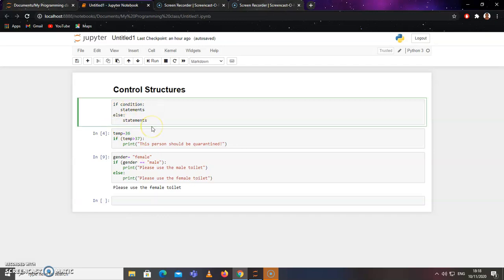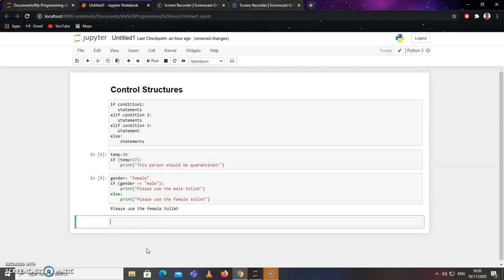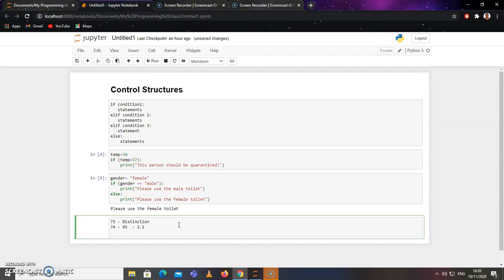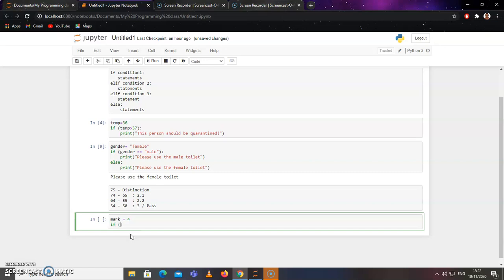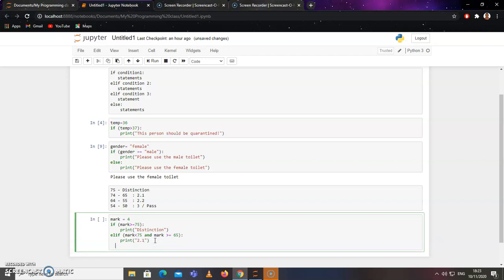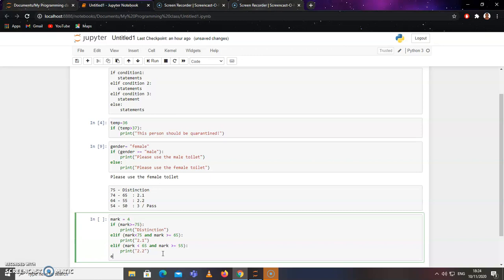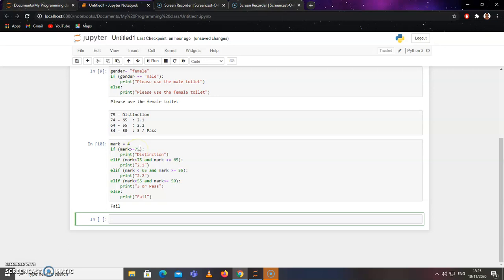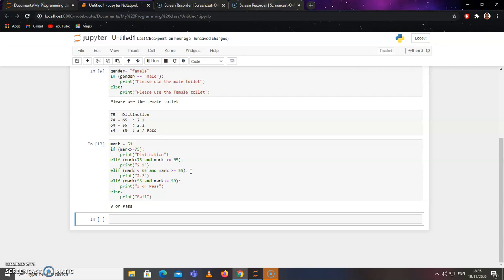18 Control Structures 2